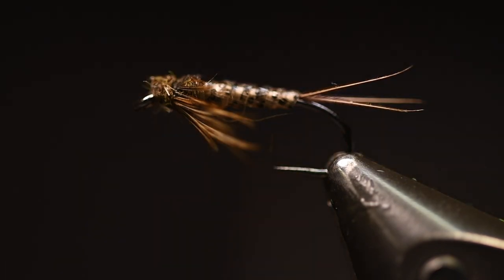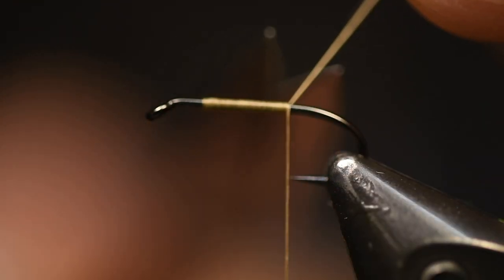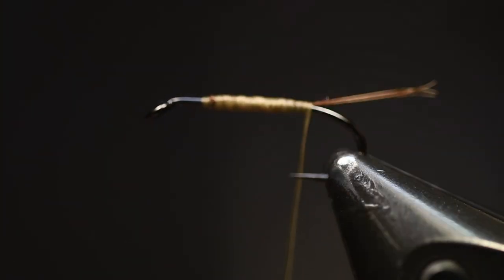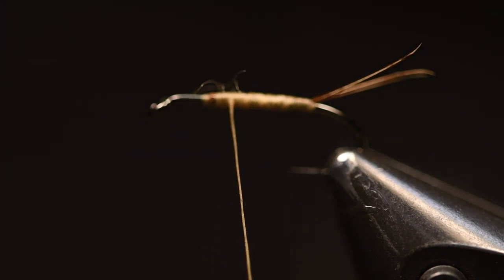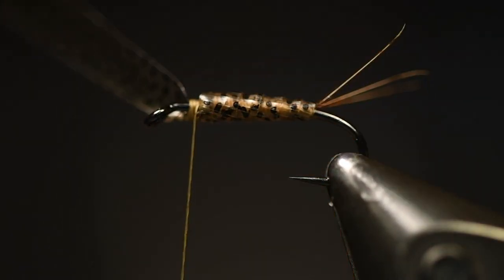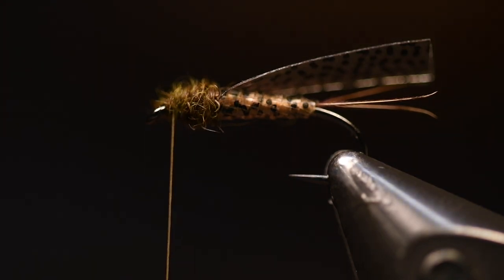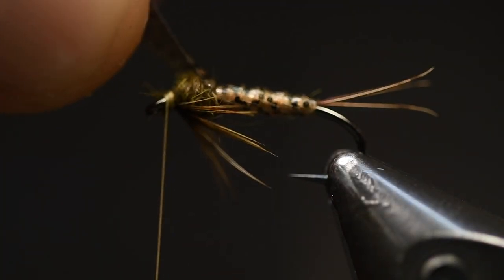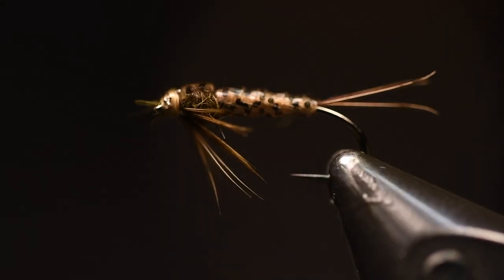Thin Skin Mayfly Nymph - Fly Tying Tutorial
A nice and simple mayfly nymph imitation for clear water and picky fish.

Hook: Ahrex FW561 - 14
Thread: Veevus 12/0 - Pale Tan
Tail: Pheasant Tail
Body & Wingcase: Thinskin
Thorax: Nature's Spirit - Snowshoe Rabbit Foot Dubbing
Legs: NTS Hen Saddle